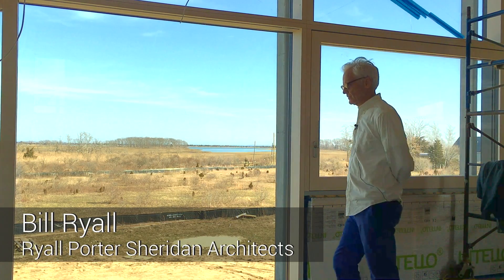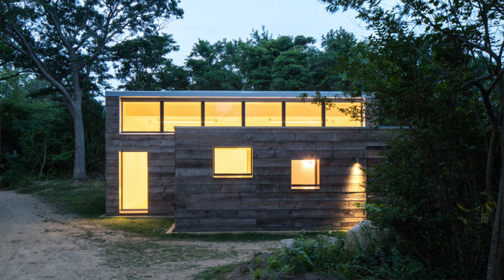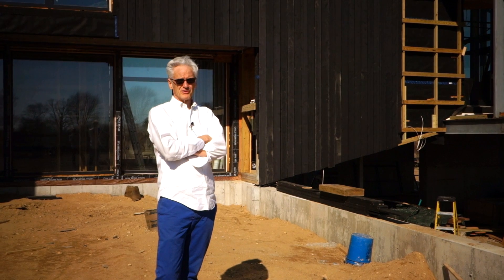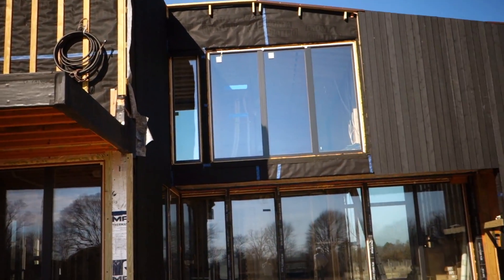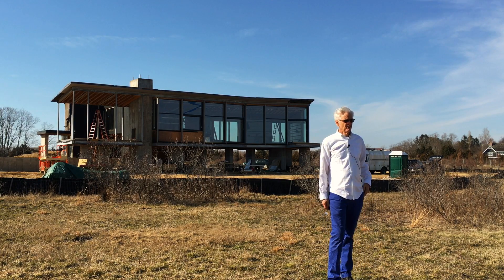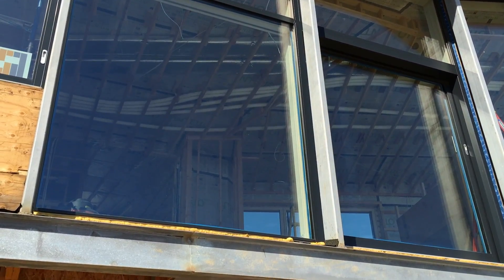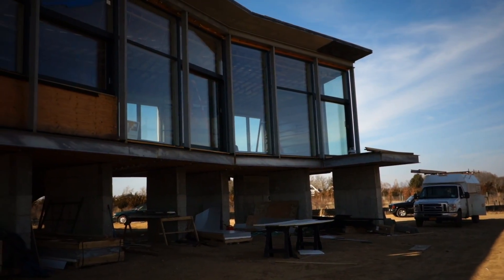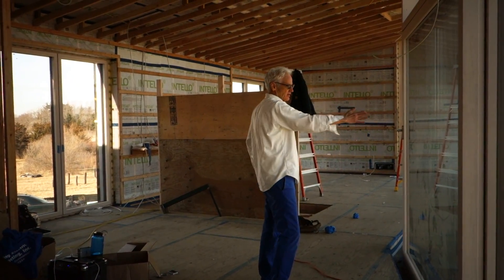The Ark at the End of Long Island: Net-Zero + Resilient Meets Modern Design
Bill Ryall with Ryall Porter Sheridan Architects describes their latest net-zero residential project.